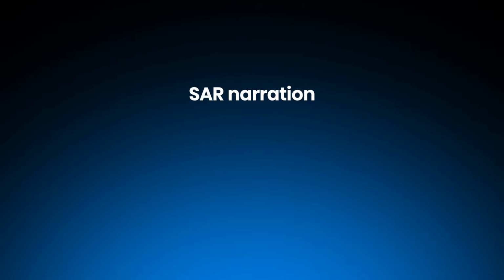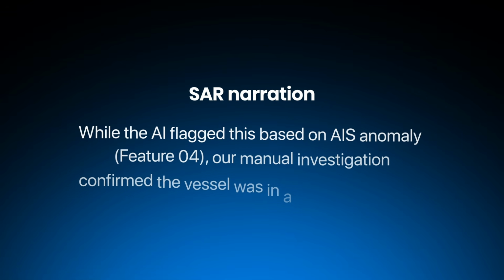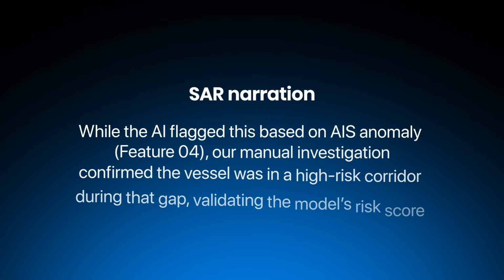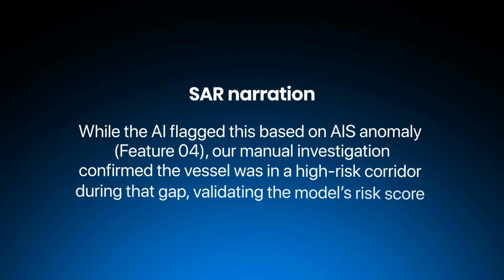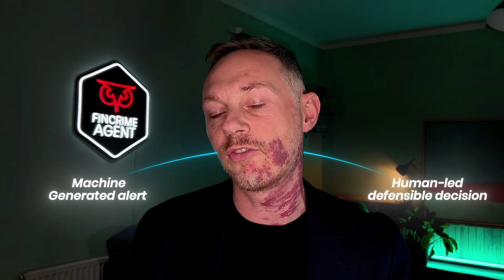Why Regulators Are Rejecting Your AI Alerts (XAI in AML Compliance Explained)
In 2026, regulators don't just ask IF you're using AI —
They demand to know WHY it made that specific decision. If you work in Anti-Money Laundering, Sanctions, or Financial Crime Compliance: This video is your survival guide.
In this video, you'll learn:

✅ The 3 layers of AI explainability regulators look for
✅ What SHAP values are & how to use them in your investigations
✅ How to turn a machine-generated alert into a defensible narrative
✅ The XAI audit checklist for your next board meeting
✅ Why model drift & bias audits are now compliance requirements
📌 Real-world example included: Trade finance + AIS vessel anomaly case

🚀 Want to work in AML, Compliance, or Financial Crime Prevention?
The FinCrime Career Accelerator gives you practical, real-world training to launch or grow your career in this field.

▬▬ CHAPTERS ▬▬
00:00 – Why explainability is now a governance requirement
01:38 – The 3 layers: Global, Local & Counterfactual explainability
03:08 – Real-world trade finance case study
05:31 – XAI audit checklist
06:55 – Career opportunity in XAI for FinCrime professionals